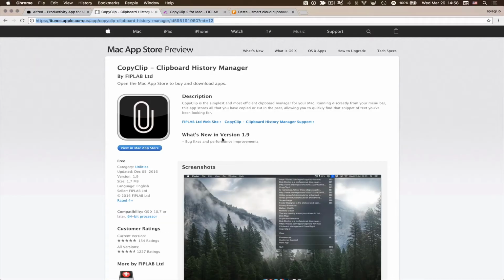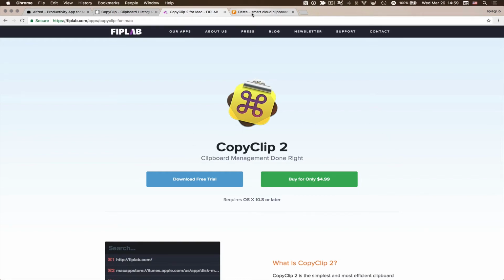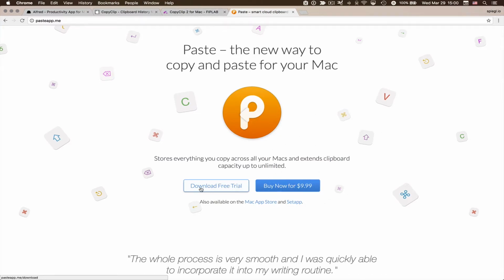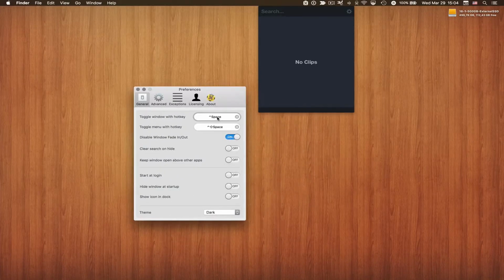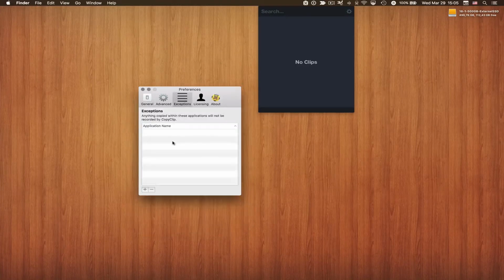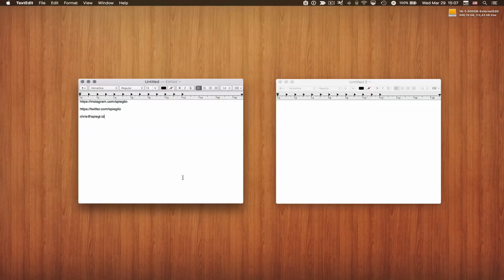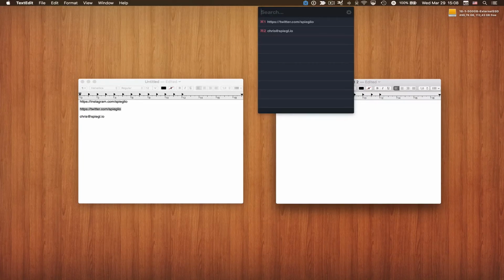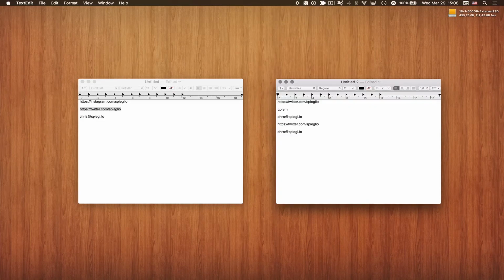Tune your Mac with a Clipboard History | CopyClip | Paste | Alfred App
Copying text is something we always do. But the standard clipboard only remembers the thing we copied last. But wouldn't it be nice to be able to access a list of things you copied? Reach back and search through that? That's precisely what this video is about!

Here are the solutions I found. They work well. They do what I expect them to do. Some work better than others. But keep your eyes open for tomorrow's video where I will discuss the one tool that I use which also includes a Clipboard History! And having just one tool, of course, trumps having two or more.

I tested the FREE and 4.99 solutions. If you decide not to need Alfred (next video), then I would recommend the 4.99 ClipBoard.

But in the next video ), I talk specifically about Alfred — which I use every day, and it does so much more than just offer a clipboard history. It is a little more expensive (but as mentioned: does so much more).